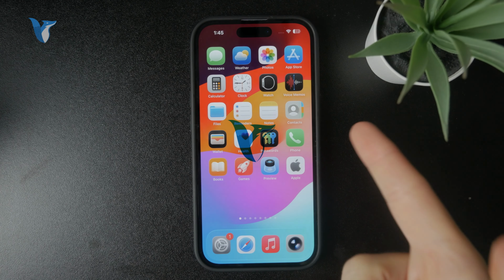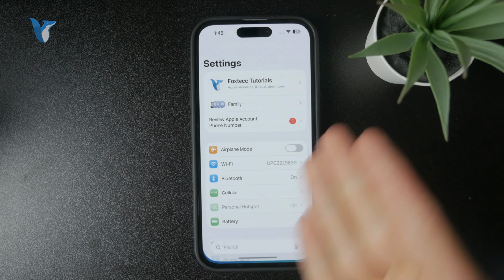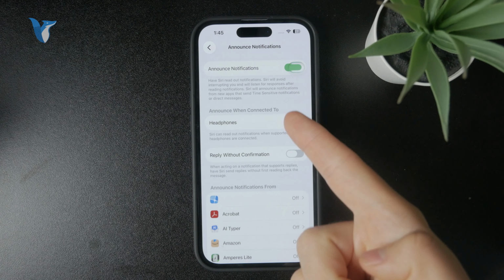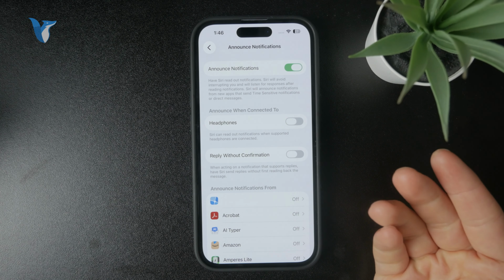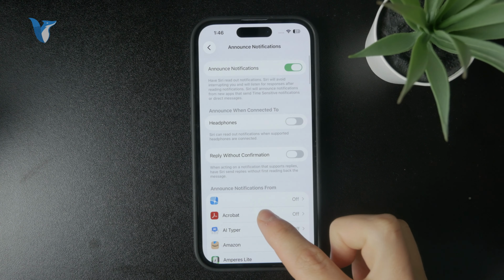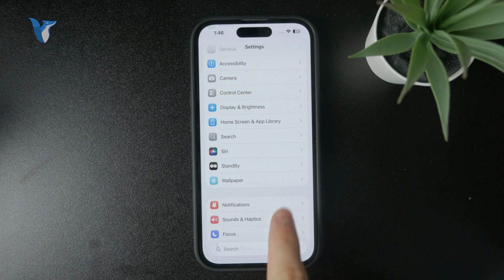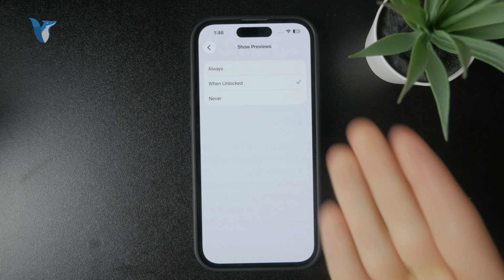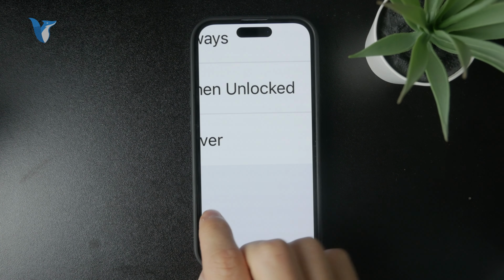How to Stop Message Reading in iPhone (tutorial)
Want to stop others from knowing when you’ve read their messages? In this video, you’ll learn how to disable read receipts in the Messages app on your iPhone for more privacy.